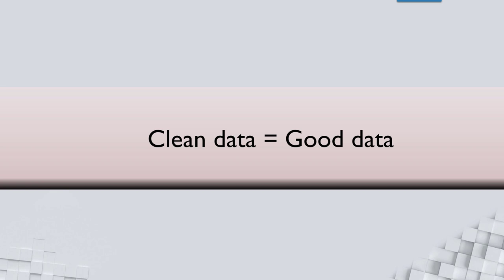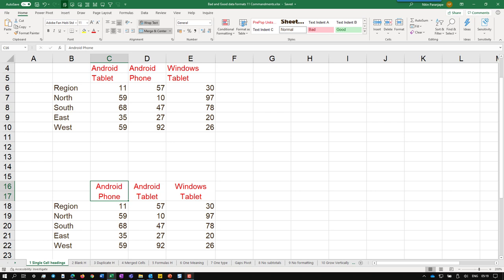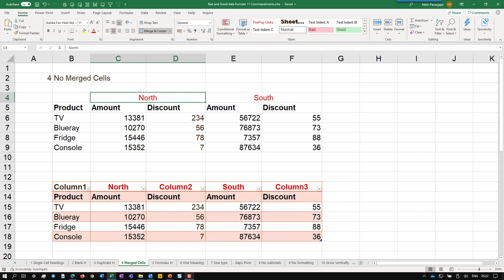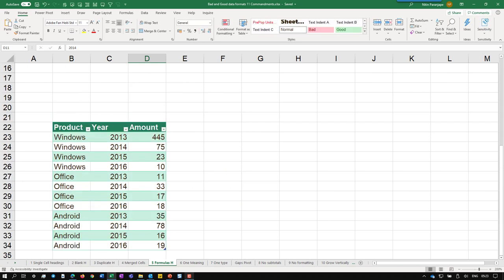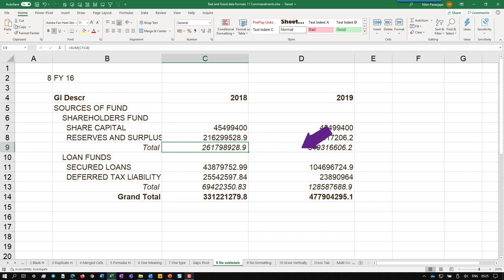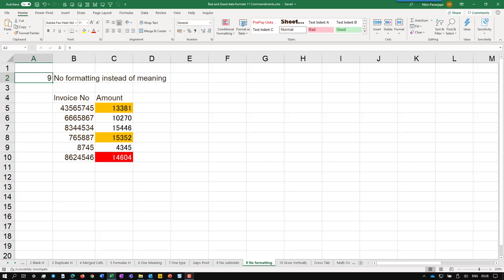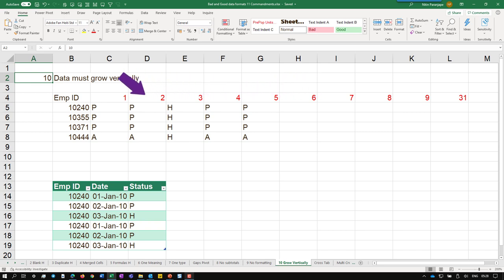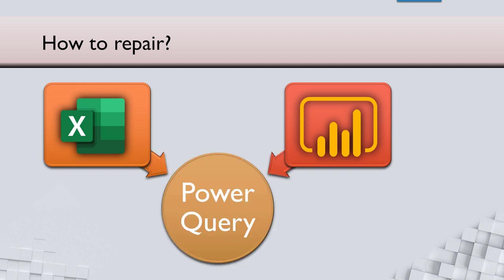Data Clean कैसे करे - 10 नियम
यहां दस नियम दिए गए हैं जिनका पालन करके आप यह सुनिश्चित कर सकते हैं कि डेटा साफ है। ये नियम एक्सेल, पावर बीआई या किसी अन्य सॉफ्टवेयर पर लागू होते हैं। विश्लेषण करने से पहले इनपुट डेटा साफ होना आवश्यक है। वास्तव में स्वच्छ डेटा का क्या अर्थ है, यह कहने के लिए नियमों का कोई मानक सेट नहीं था। इसीलिए मैंने ये 10 नियम बनाए। वास्तव में, एक 11 वां नियम है - जो एक और वीडियो होगा - जल्द ही आ रहा है।